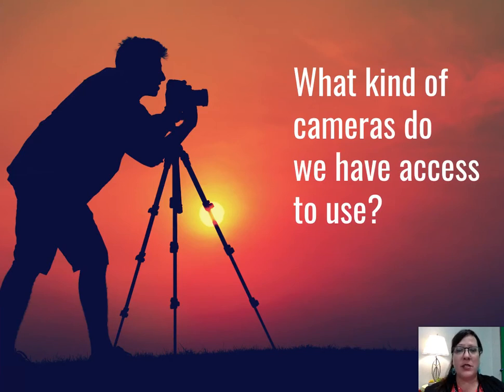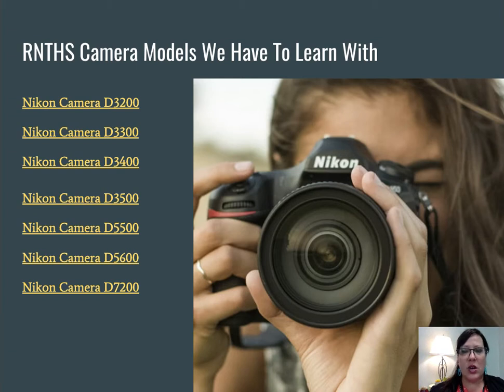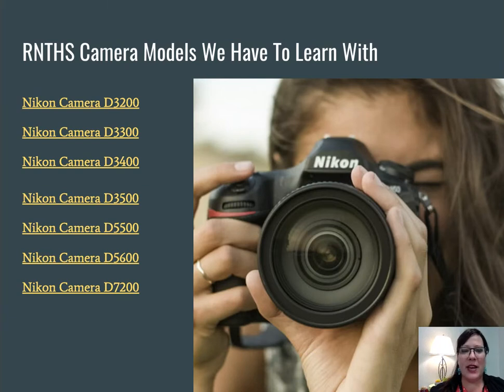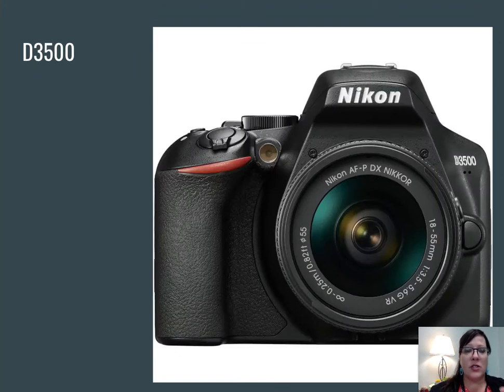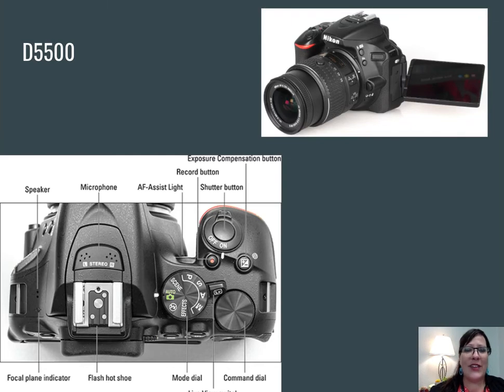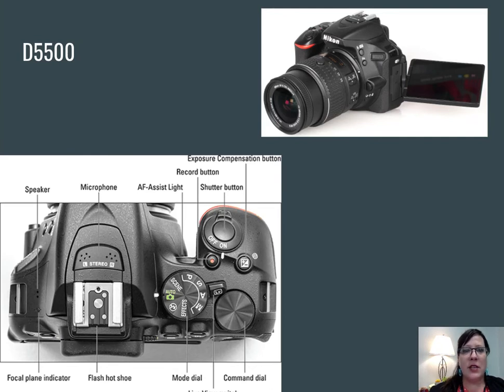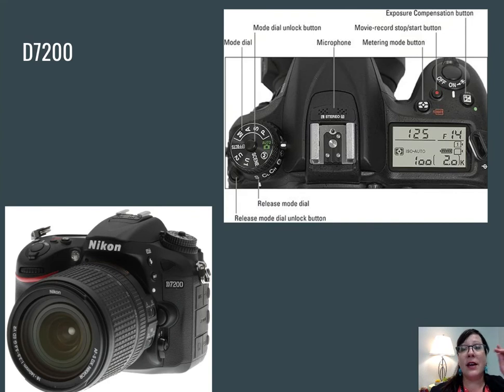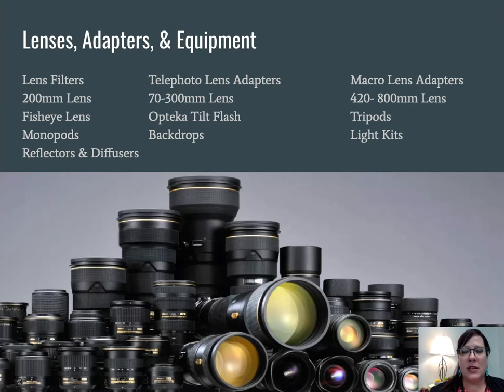The Camera Equipment We Have To Learn From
In this video, you will learn about all the models of cameras we have access to use and learn from at our school.